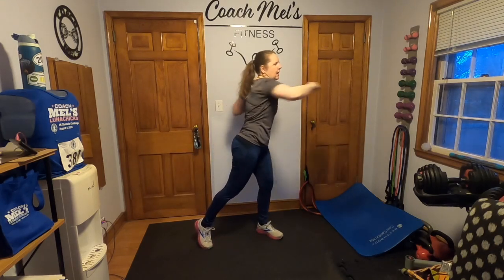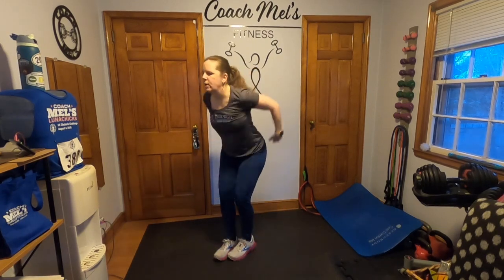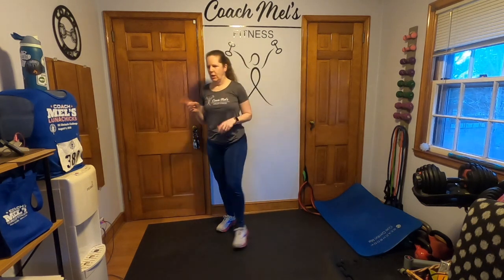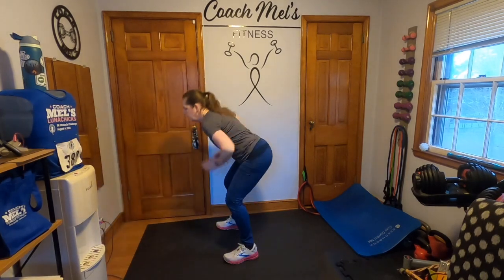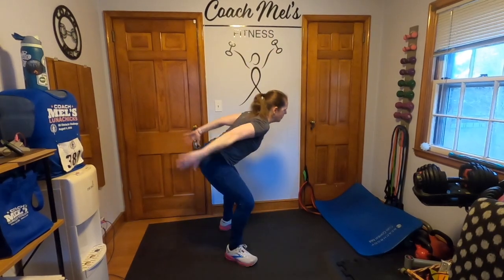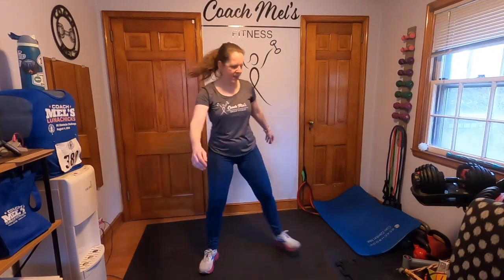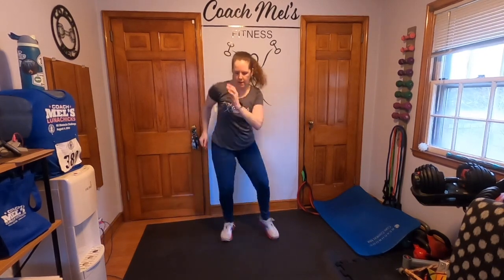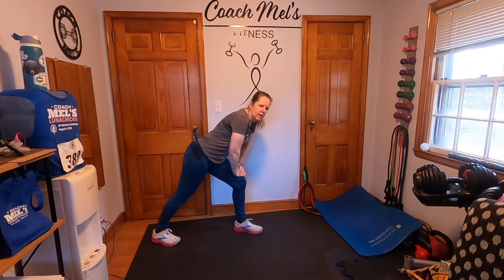Full Body HIIT Workout x High Intensity Interval Training with Coach Mel Cardio Workout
This HIIT (high intensity interval training) workout brings you through four rounds of work/active recovery exercises.  Most of the moves you will do in that workout do not require any equipment, occasionally you will use one or two weights, but keep them light, it's about moving quickly, raising your heart rate, and then recovering.  Get ready to burn calories during the workout and throughout the day!